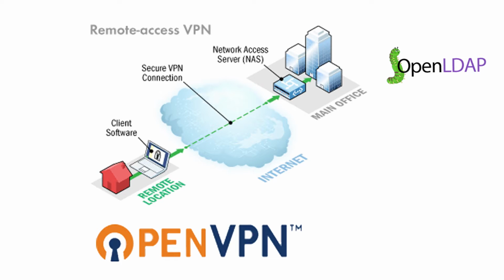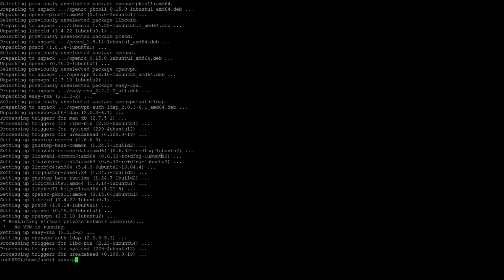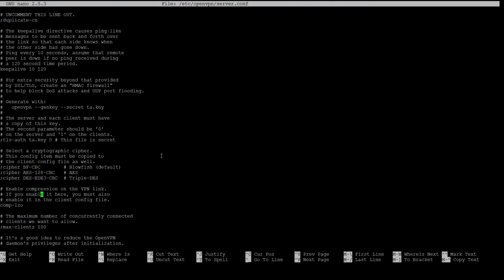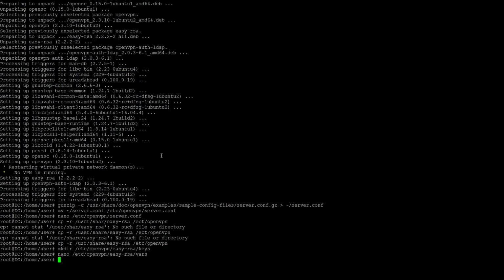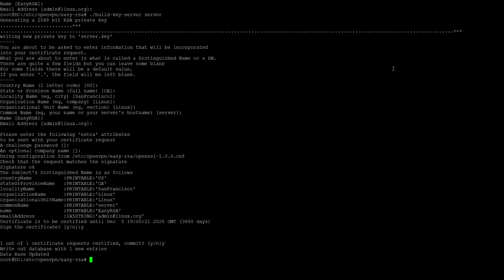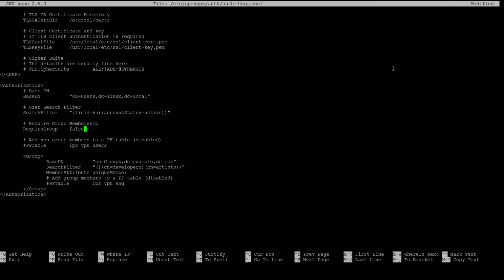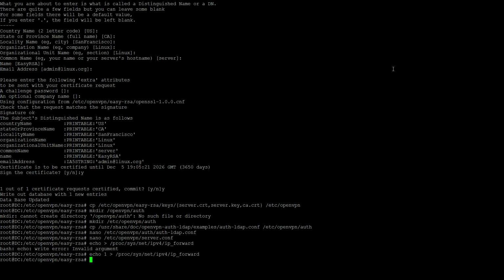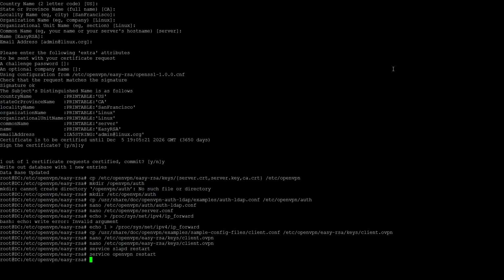[Howto] Remote acces VPN with (open)LDAP authentication